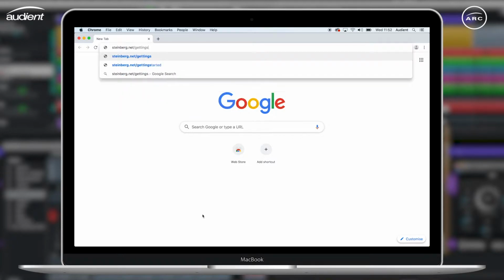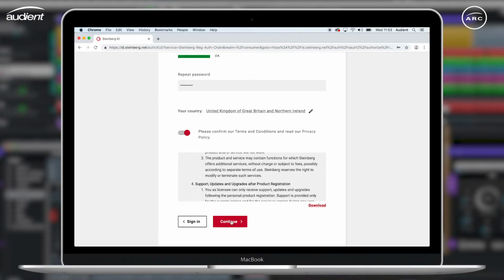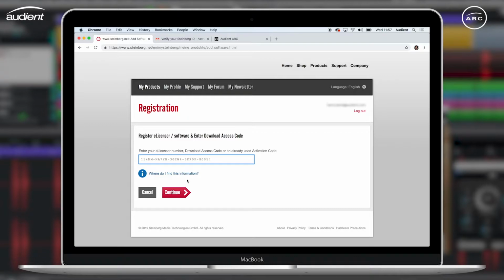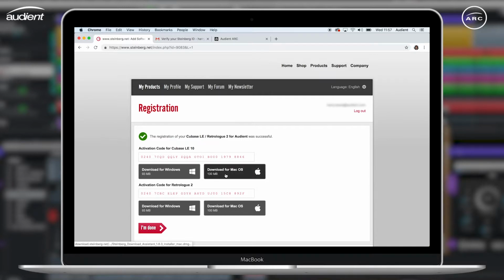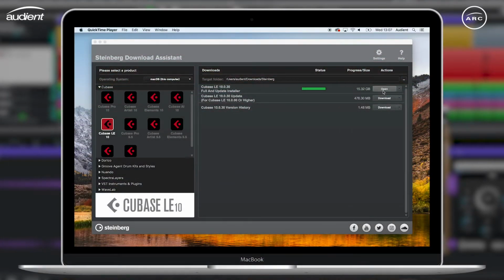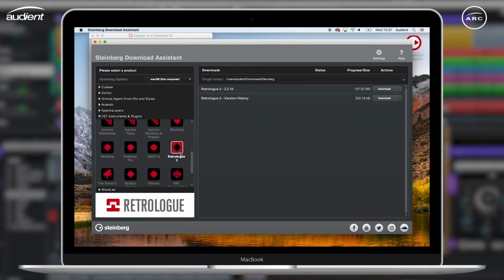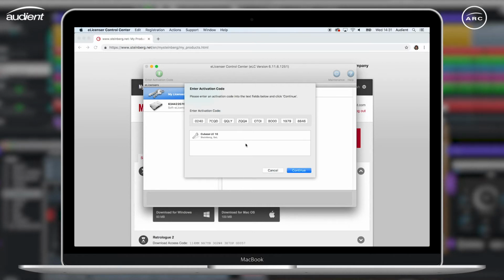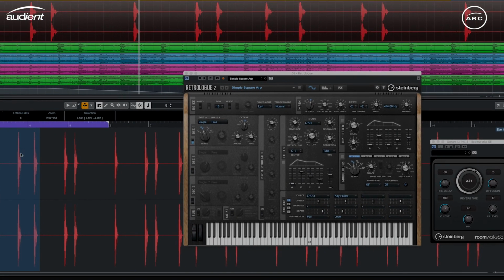Audient ARC - Installing Cubase LE 10 and Retrologue 2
Receive a free copy of Cubase LE 10 and Retrologue 2 when you register any current Audient product. This video takes you through how to activate and install your copy of Cubase and get you up and running with your new Digital Audio Workstation.